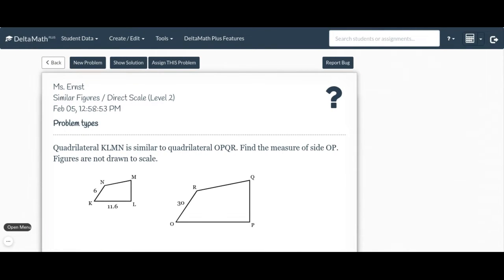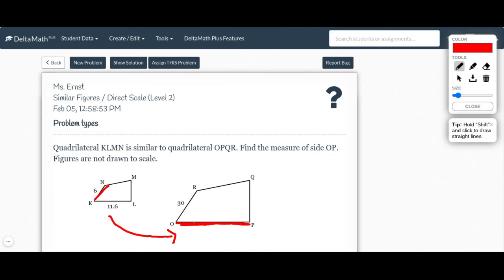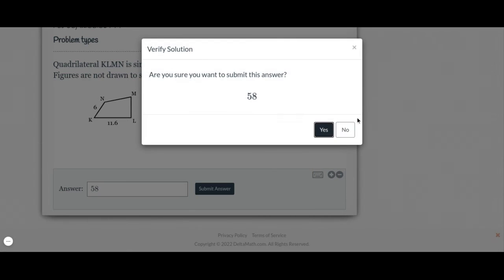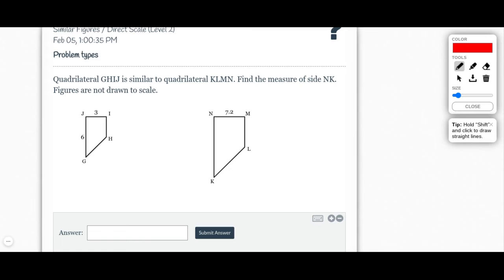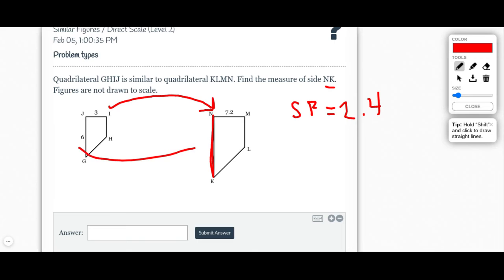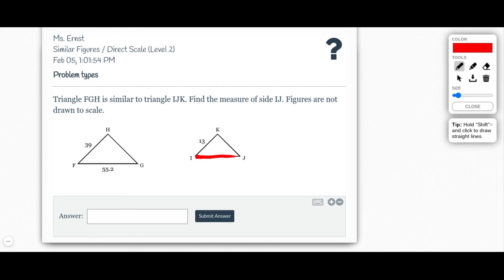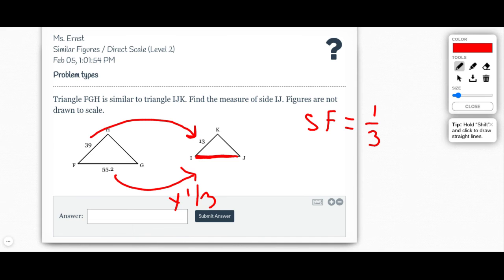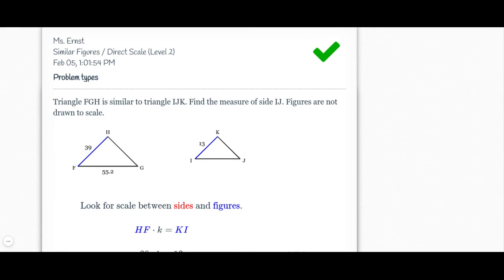Similar Figures / Direct Scale (Level 2)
Three examples of the DeltaMath problems on direct scale from level 2.